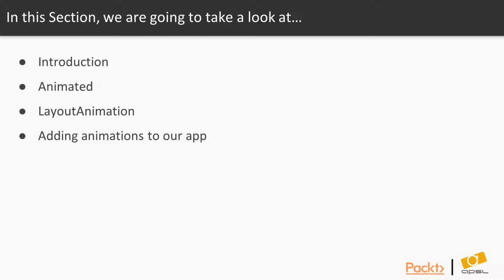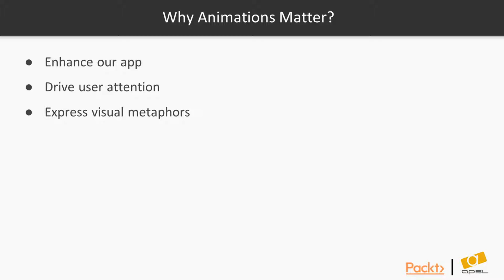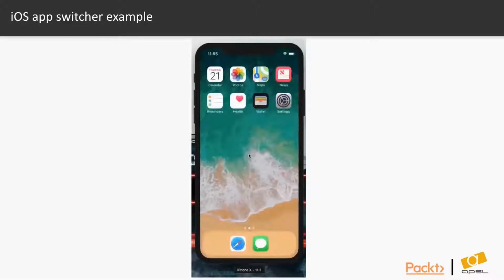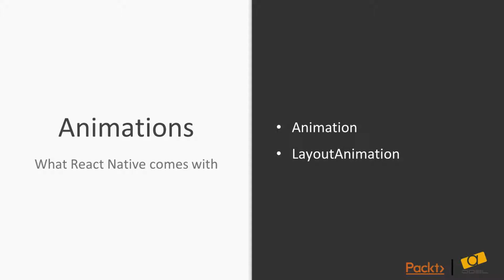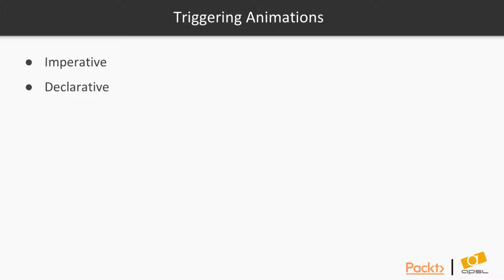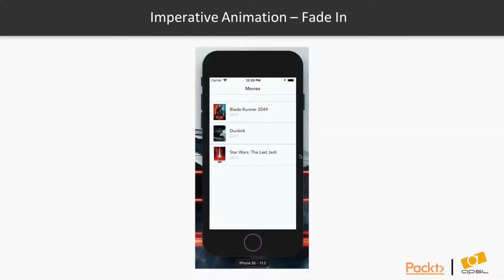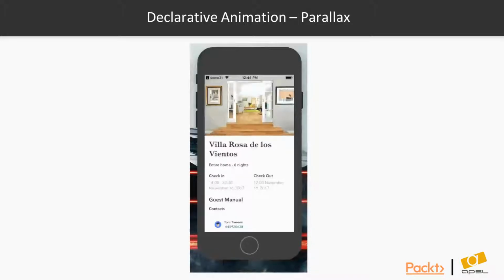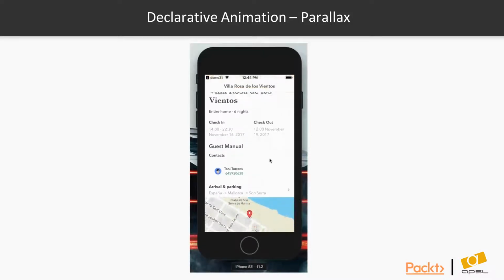Publishing Your Application with React Native: Intro to Animations in React Native|packtpub.com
This video tutorial has been taken from Publishing Your Application with React Native. You can learn more and buy the full video course